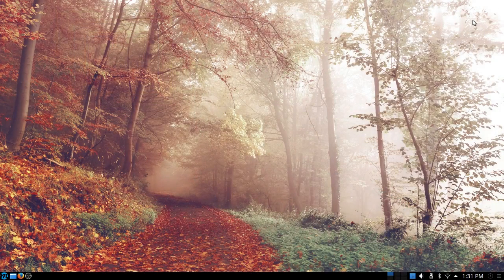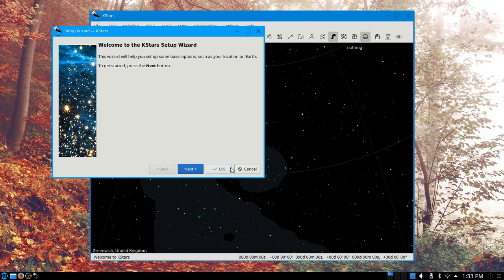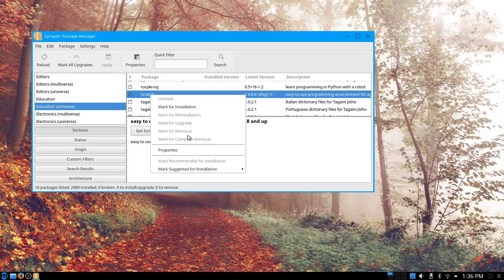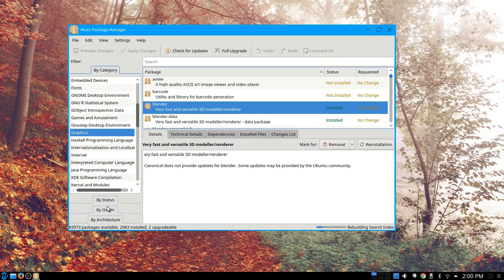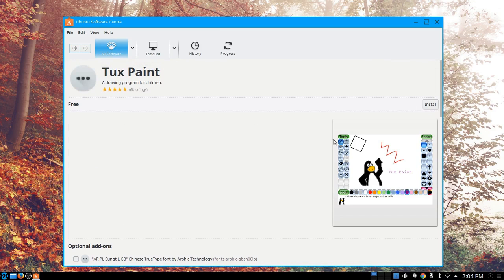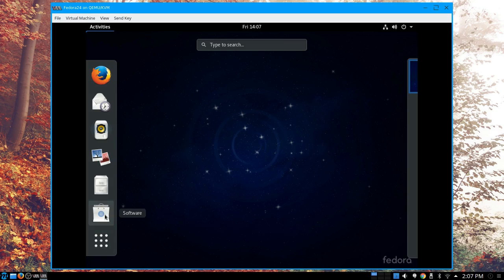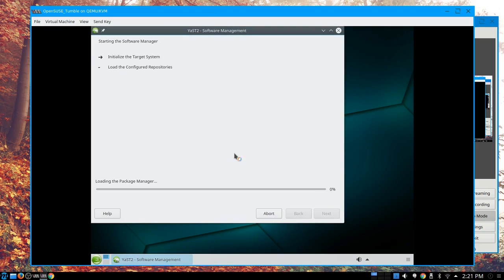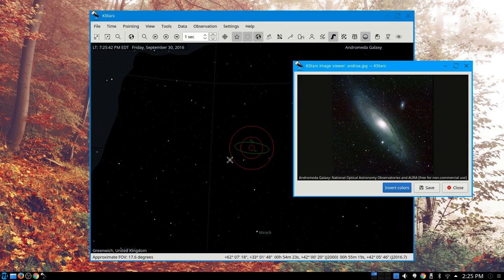Cooking With Linux, episode 4 : Installing Software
Look around just a bit and you're going to find that there are lots and lots of Linux distributions. There's also an incredible number of software packages for you to download, install, and use, and most of them are completely free. With so much at your disposal, you might be wondering where to start when it comes to installing software. Luckily, every distribution has a desire to make it as easy as possible for desktop users but, of course, they all do it a little differently. Come with me and I'll give you a tour. When I'm done, you'll see that it's not all that complicated.